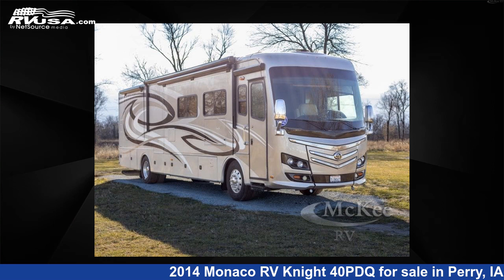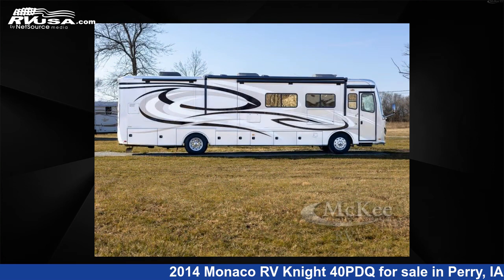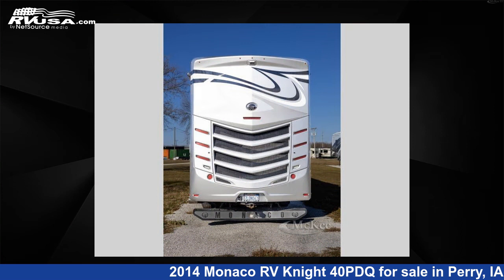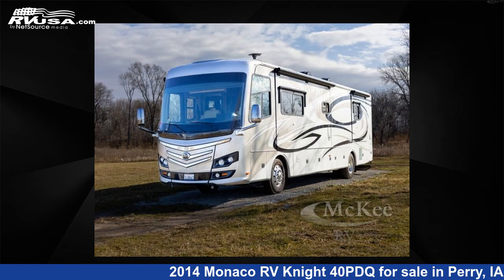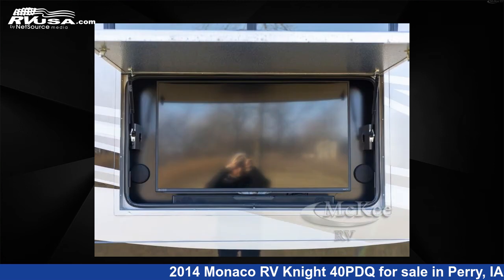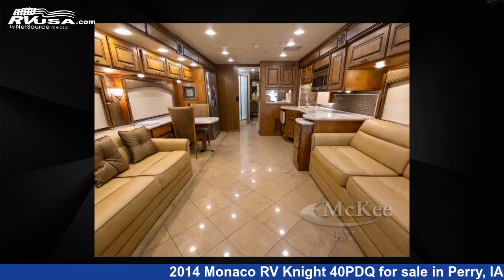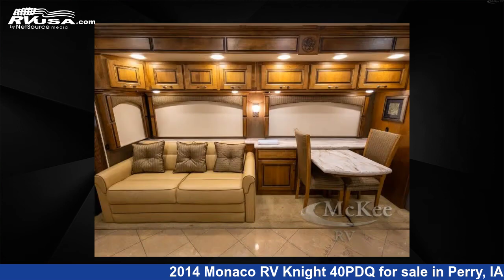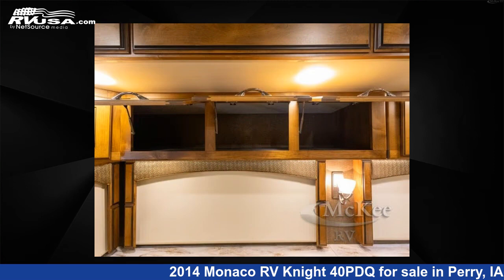Amazing 2014 Monaco RV Knight 40PDQ Class A RV For Sale in Perry, IA | RVUSA.com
This 2014 Monaco RV Knight 40PDQ is a Class A RV. It is located in Perry, IA 50220 and is offered for sale by McKee RV. This Used Monaco RV Is 41' 0" in length and features a Platinum, Neo Cinnabar, Mocha interior, sleeps 6, Slideout, and 100 gal fresh water capacity. The floorplan layout of this Class A features Rear Bedroom. This 2014 Monaco RV Knight 40PDQ is built on a Roadmaster RR8R chassis.